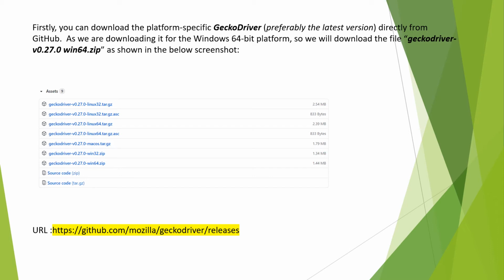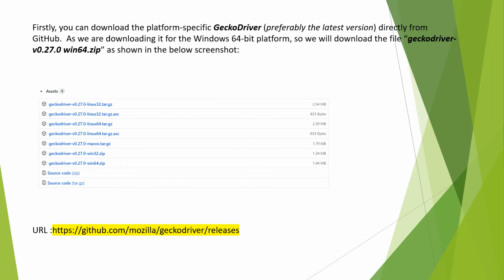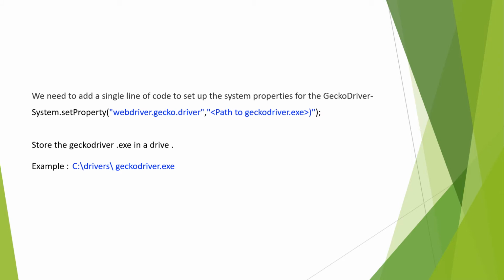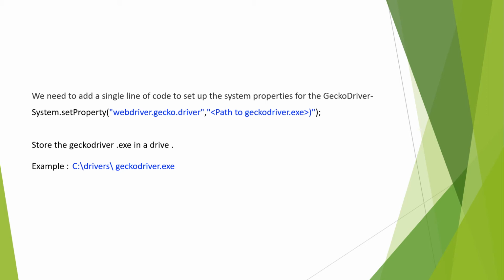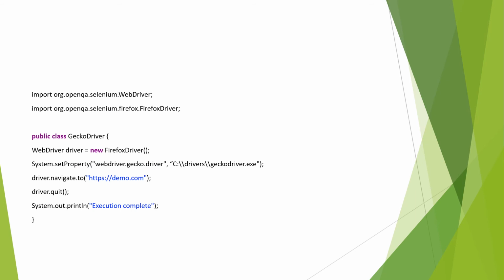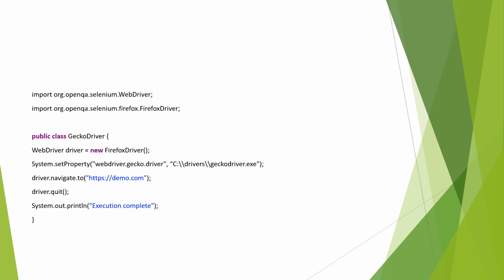Selenium : Setup GeckoDriver using System Properties in the TestScript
public class GeckoDriver {
WebDriver driver = new FirefoxDriver();
System.setProperty("webdriver.gecko.driver", “C:\\drivers\\geckodriver.exe");
driver.quit();
System.out.println("Execution complete");